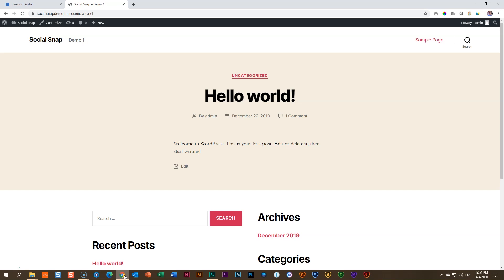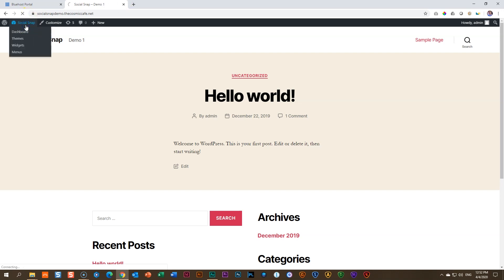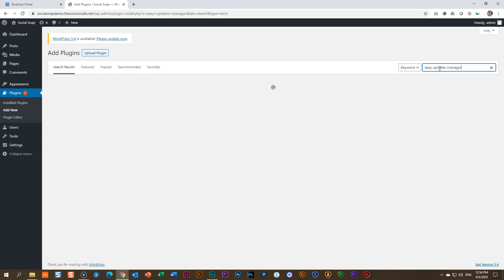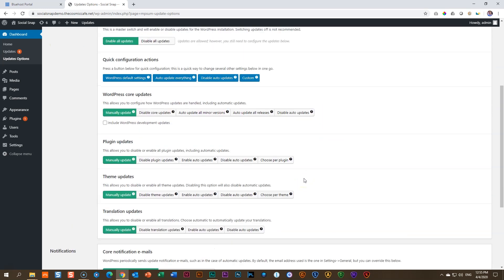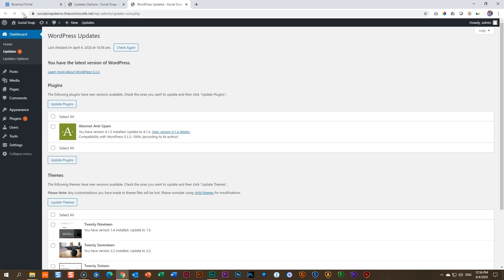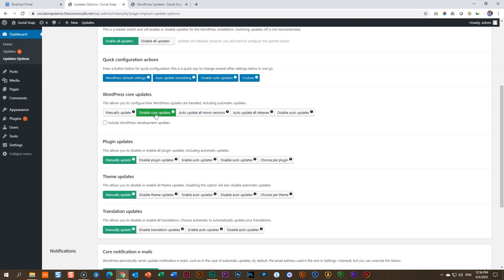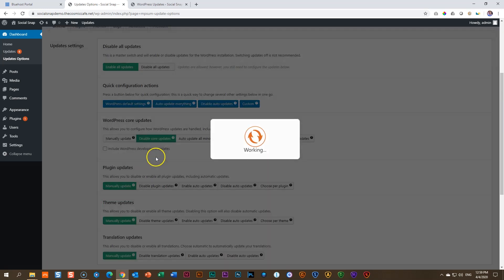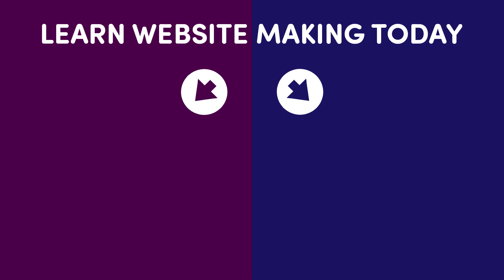How to disable Automatic Updates in WordPress with Easy Update Manager.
The free WordPress plugin Easy Updates Manager allows you to take full control over the updates for WordPress, plugins, themes and translations. If you've ever had something broken due to an unwanted automatic update, you'll need to give this plugin a try.